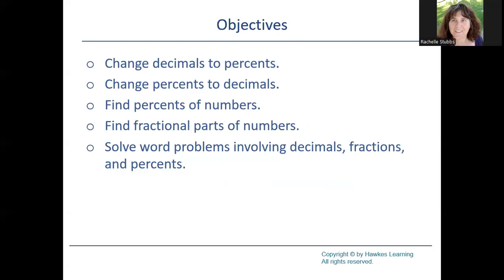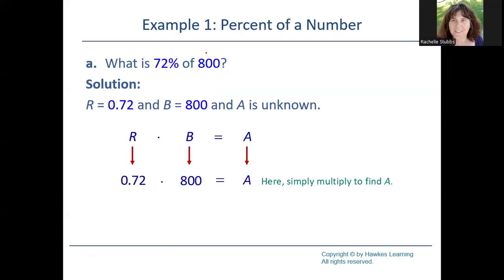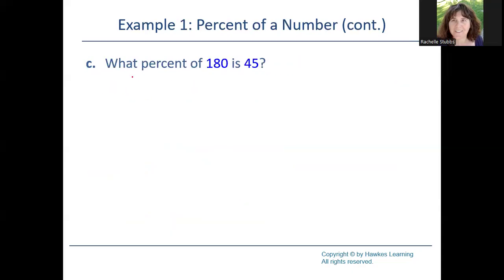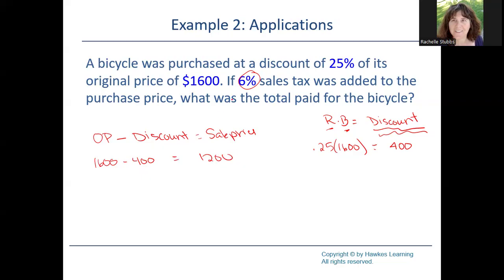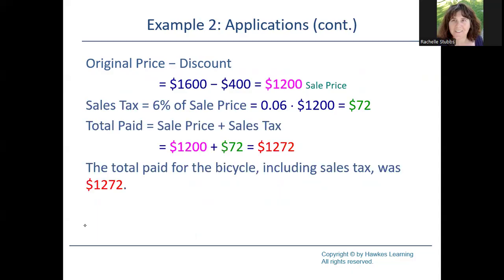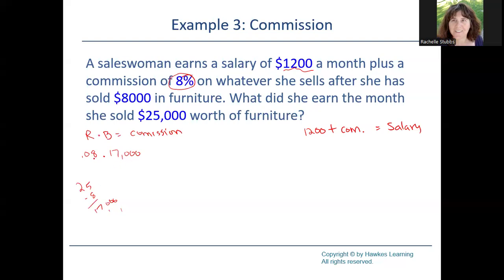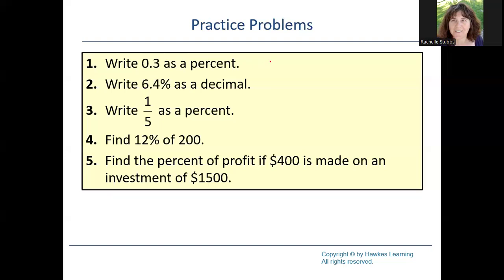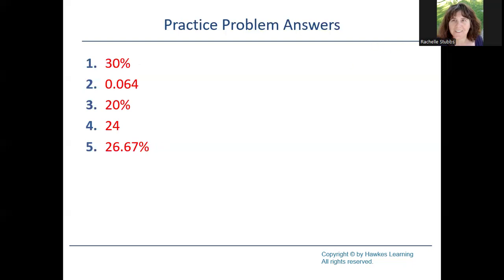Math 800 3 7